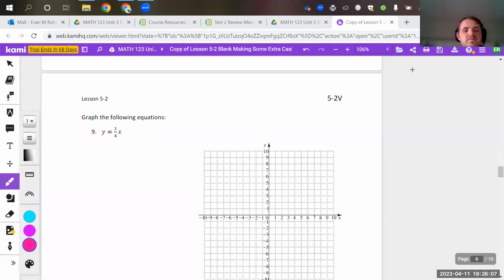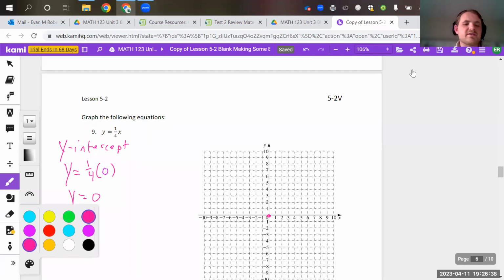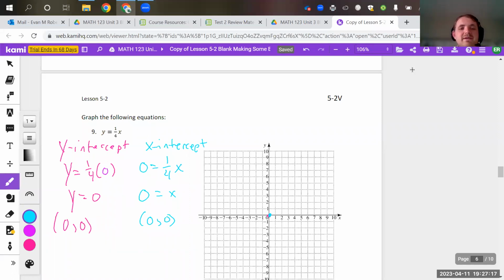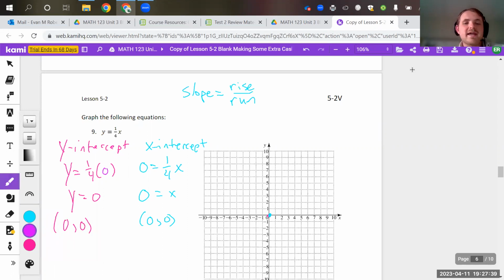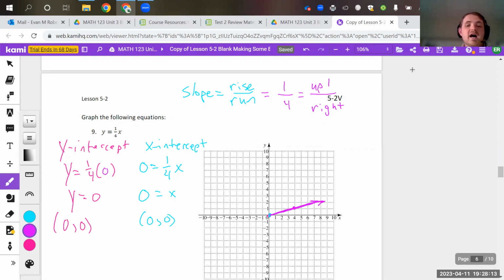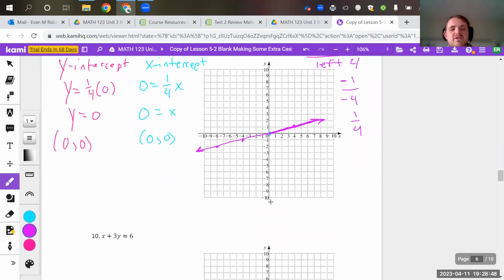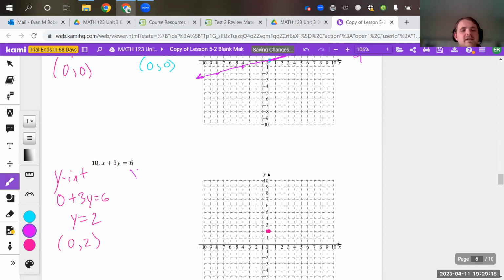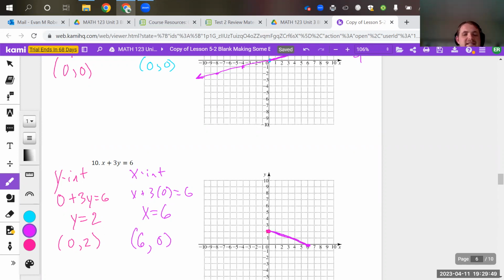Graphing X and Y Intercepts